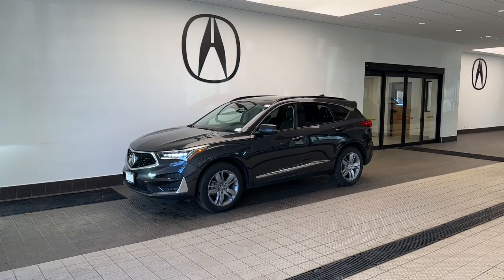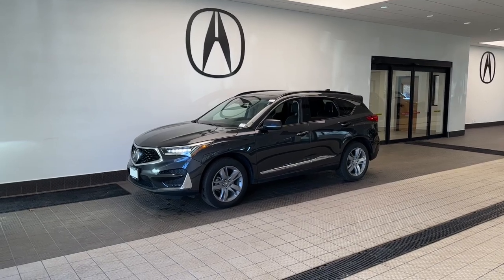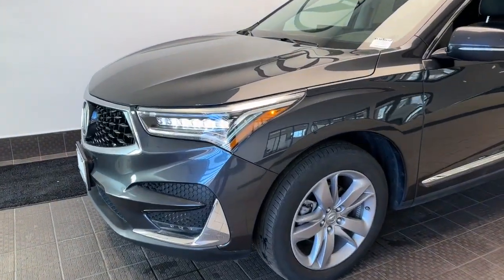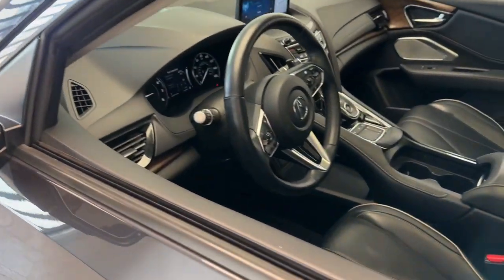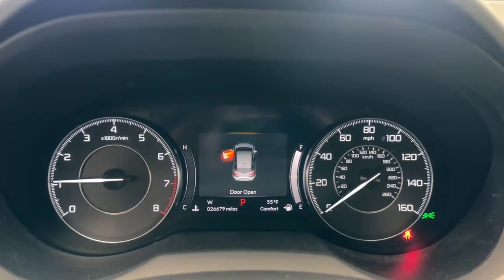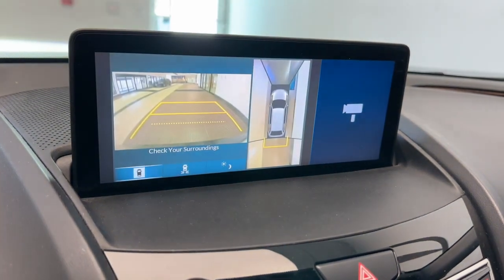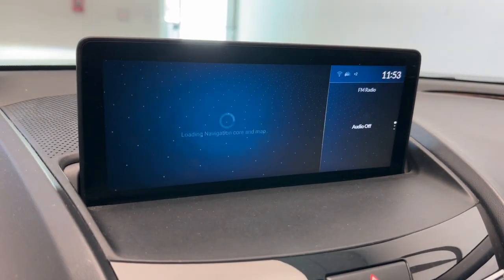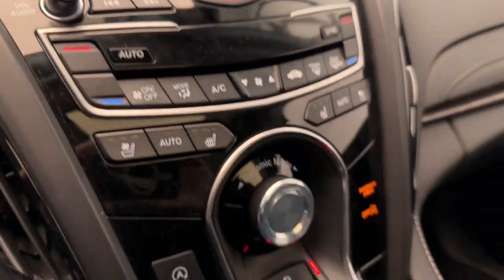2019 Acura RDX w/Advance Pkg IL Libertyville, Barrington, Palatine, Glenview, Schaumburg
Pre-Owned 2019 Acura RDX w/Advance Pkg available at McGrath Acura Libertyville located in 1620 S Milwaukee Ave, Libertyville, IL, 60048. Servicing the Libertyville, Barrington, Palatine, Glenview, Schaumburg area.
Please mention the stock XYL1058 when you contact the dealership for this vehicle.

Hop into the  2019  Acura RDX.  Who says you can't have it all? The RDX delivers performance, luxury, handling, and comfort all in a crossover SUV. These are just some of the great options this vehicle comes with: Panoramic Roof, Lane Departure Warning, Navigation System, Sun/Moonroof, HANDS-FREE LIFTGATE, Keyless Entry, All Wheel Drive, Heated Rear Seat(s), Woodgrain Interior Trim, Power Passenger Seat. Experience the rugged side of luxury. Get behind the wheel of the RDX today!